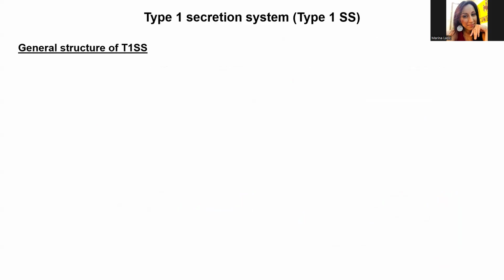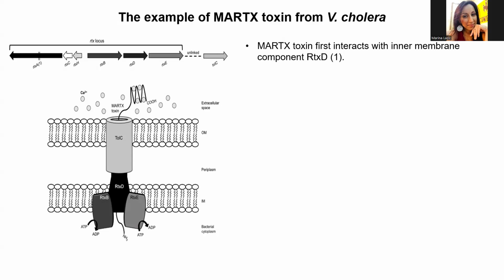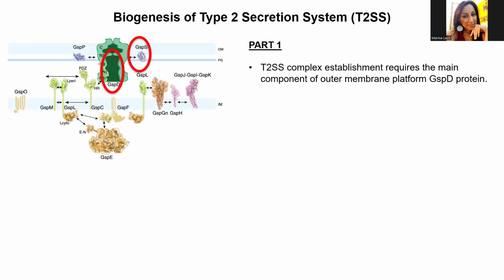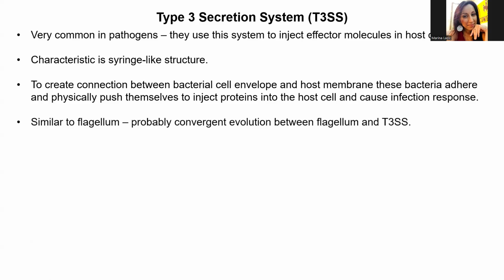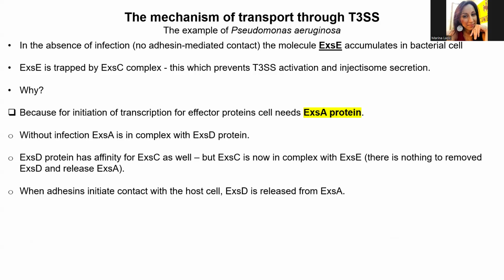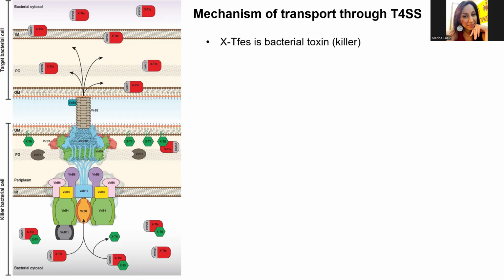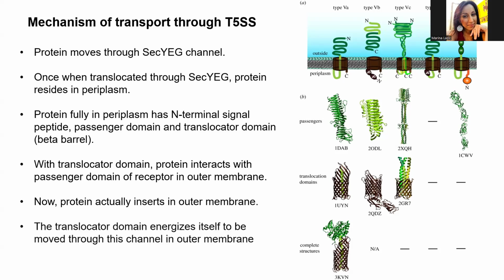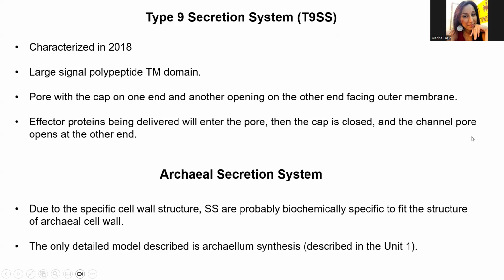Unit 4 Protein mobilization Lecture 2